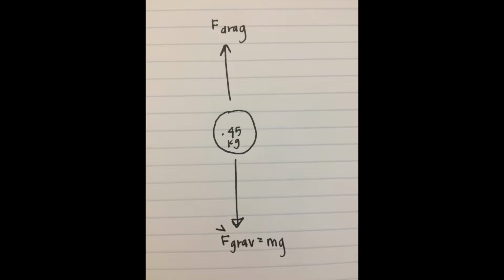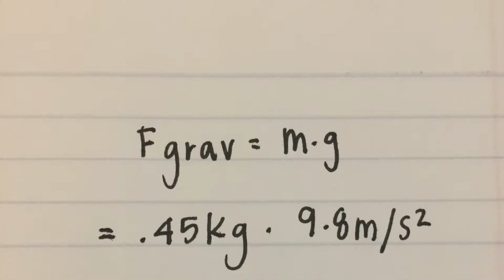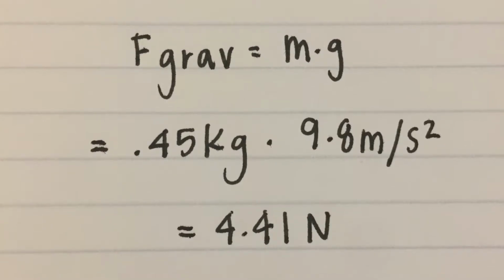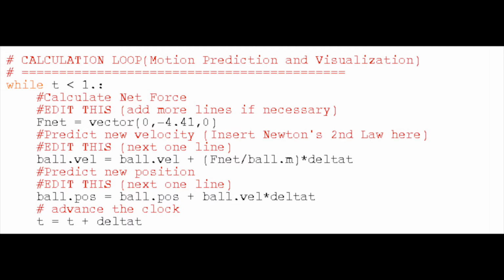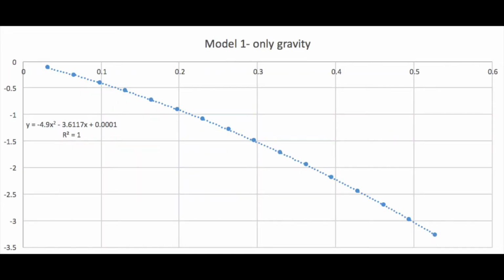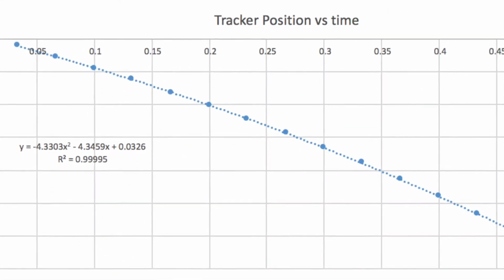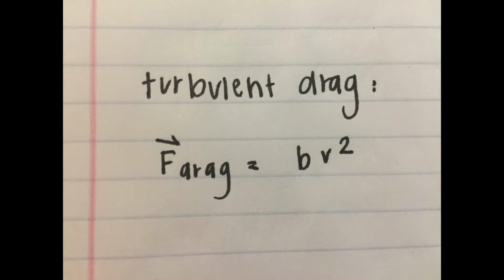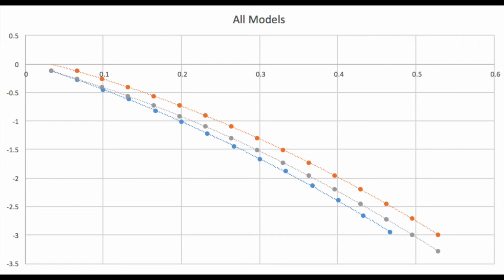Video Lab 2